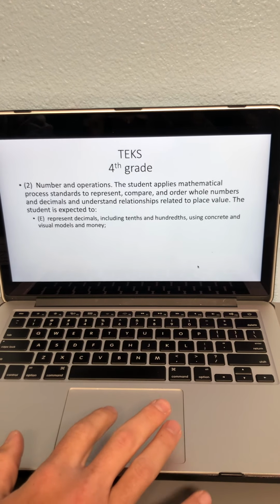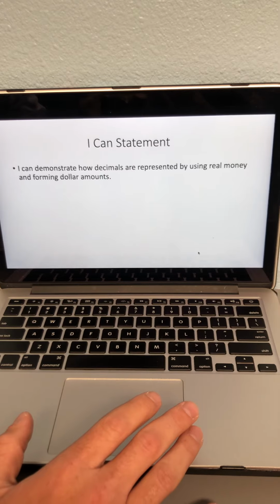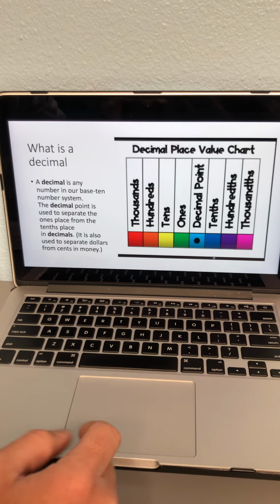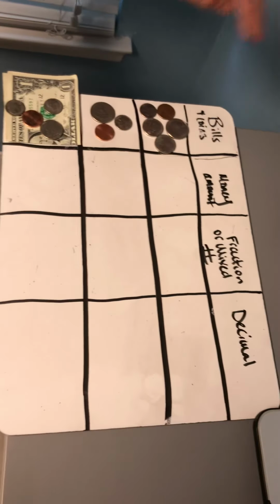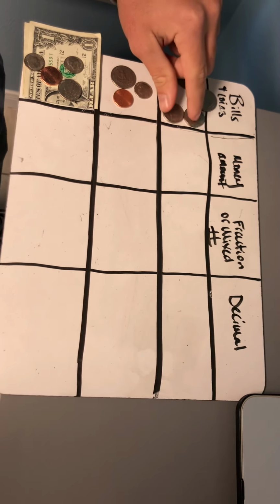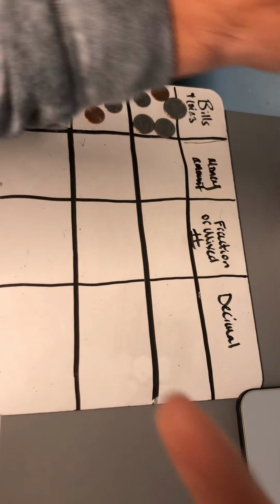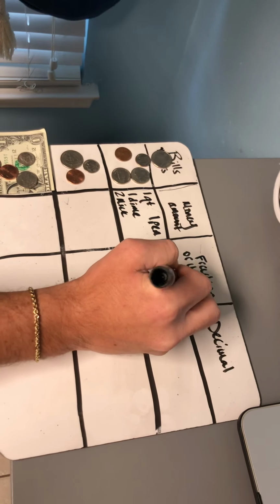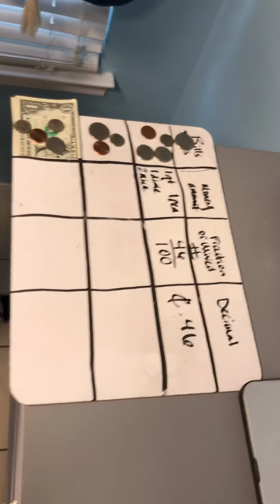Representing Decimals using Money